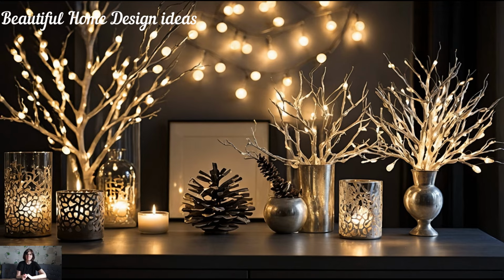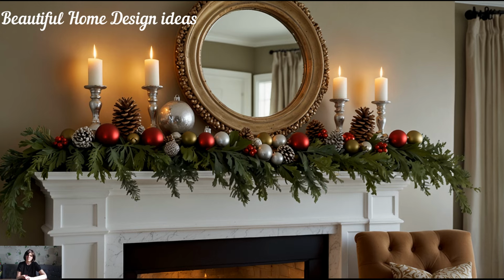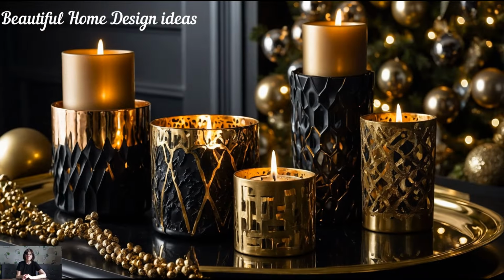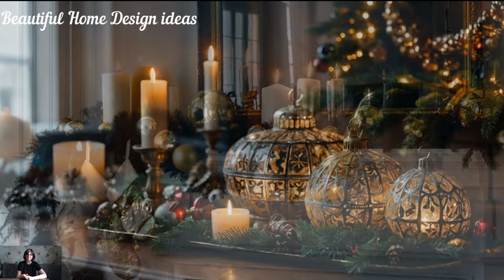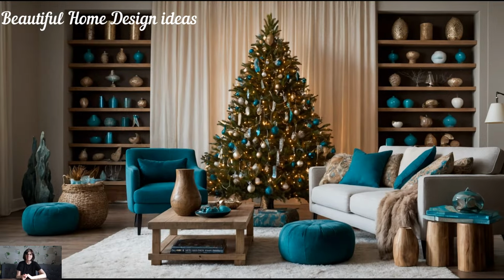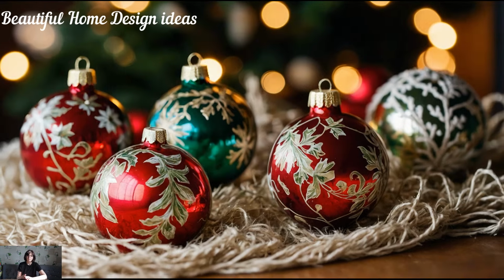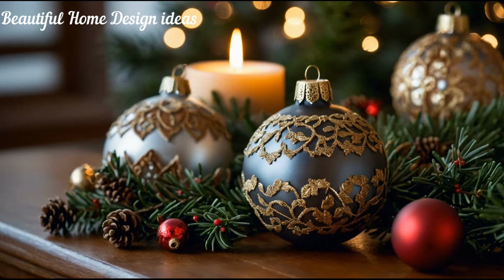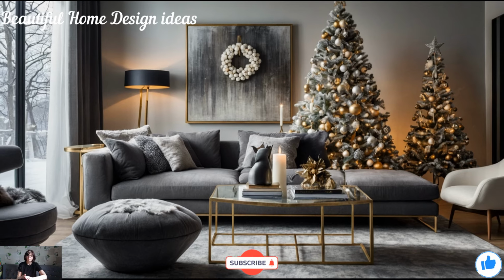100+ Christmas Decoration Ideas 2024 | Christmas Decor Trends & DIY Ideas for a Festive Home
Get inspired for the holidays with **100+ Christmas decoration ideas** for 2024! This video covers the latest **Christmas decor trends**, unique DIY projects, and timeless decor tips to make your home feel festive and magical. From traditional themes to modern aesthetics, we’ll guide you through creative ideas to elevate every room, including elegant tree ornaments, stylish mantel displays, cozy table settings, and stunning outdoor decor.

Whether you’re looking to incorporate **chic minimalist designs, rustic farmhouse elements, or bold, vibrant colors**, this video has something for everyone. Plus, discover **easy-to-follow DIY ideas** to add a personal touch to your decorations and create a warm, inviting atmosphere. Celebrate the season in style with these enchanting and diverse Christmas decor inspirations!